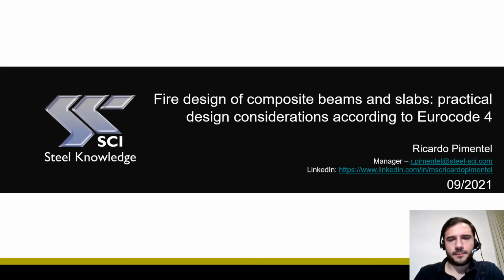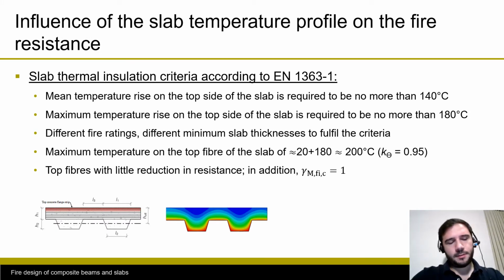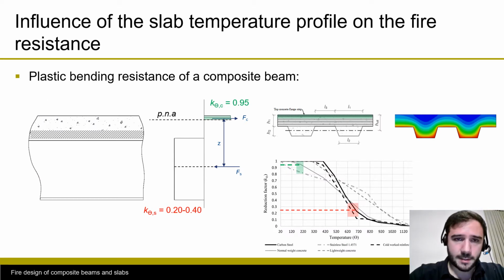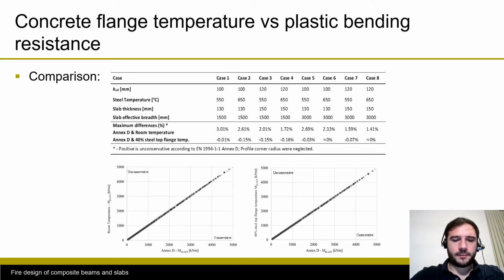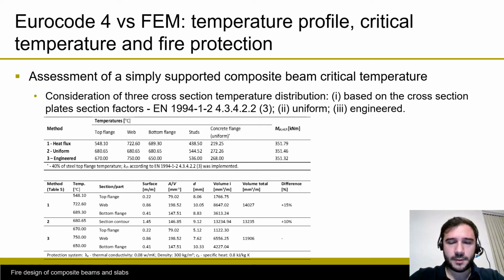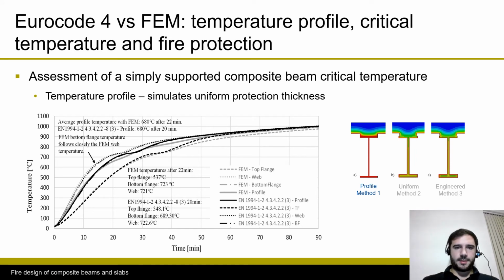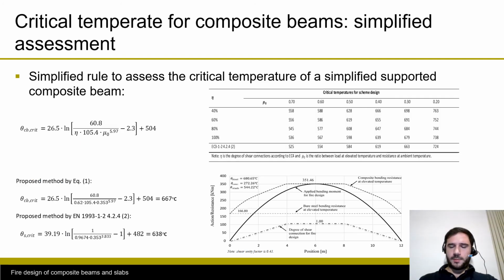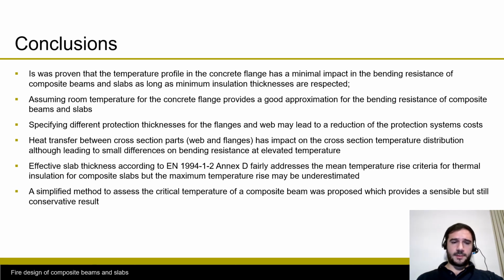Fire design of composite beams and slabs: practical design... | Eurosteel 21 Day 1 | Track 4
Fire design of composite beams and slabs: practical design
considerations according to Eurocode 4
Authors: Ricardo Pimentel

Presented by: Ricardo Pimentel
ID: 414